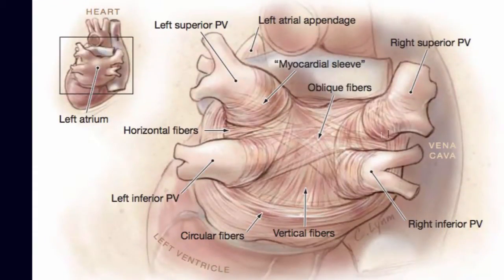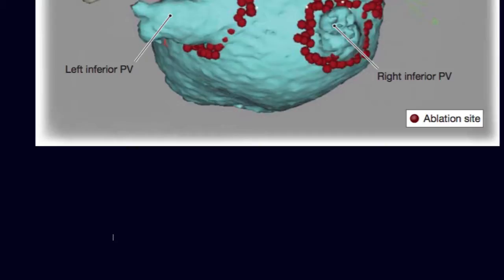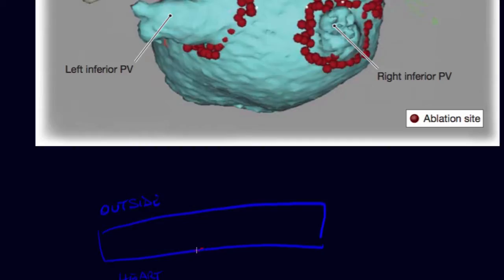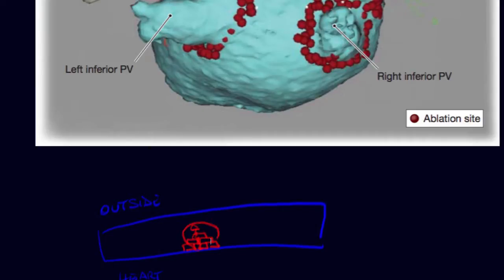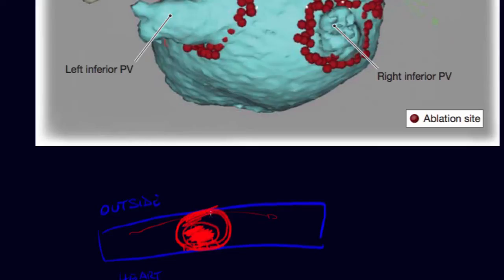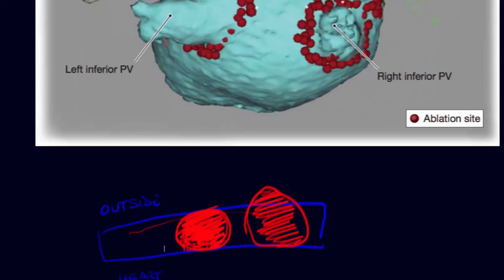Radiofrequency ablation for isolation of pulmonary veins in patients with atrial fibrillation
Radiofrequency ablation for isolation of pulmonary veins in patients with atrial fibrillation. Video was recorded during an informal educational dinner with telemetry nurses, ICU nurses and cardiology nurses from Good Samaritan Hospital.